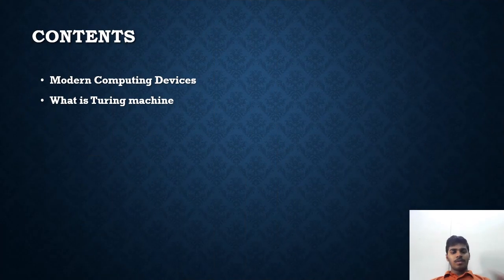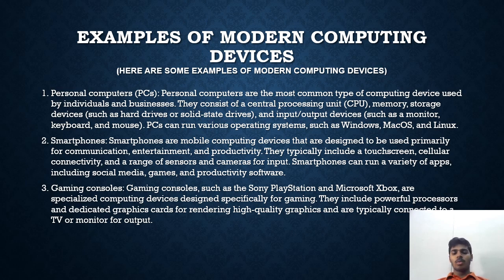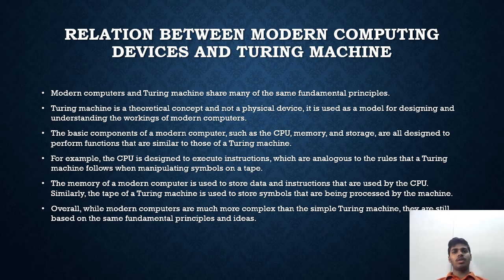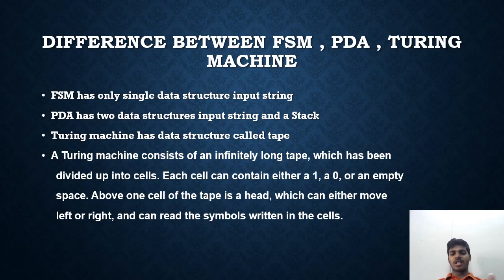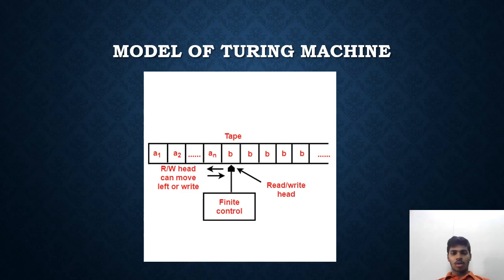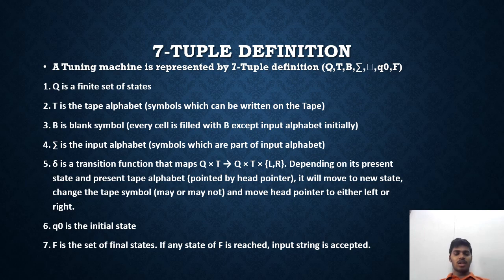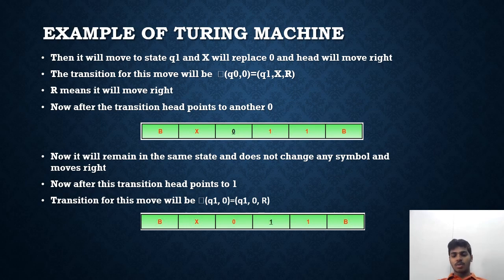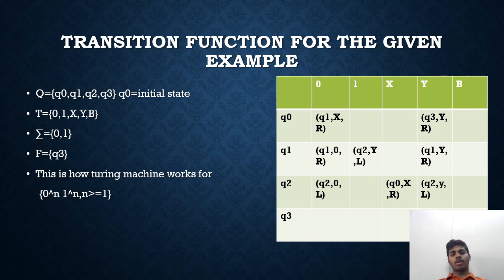Modern Computing Devices And Turing Machine